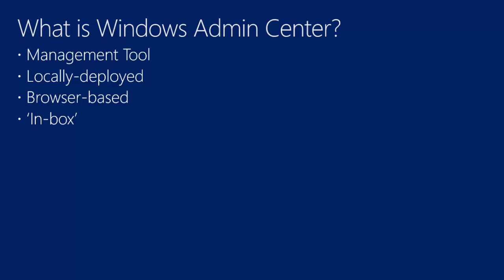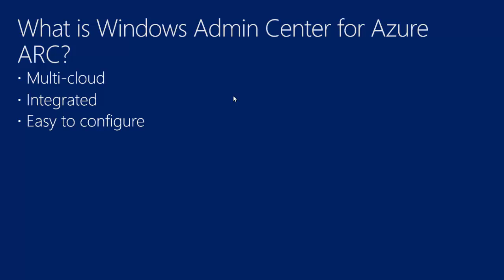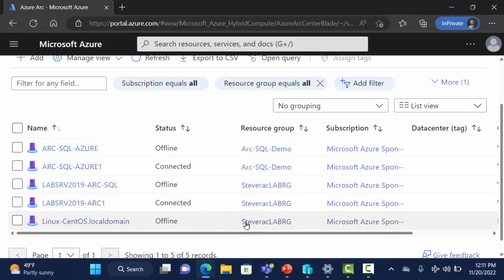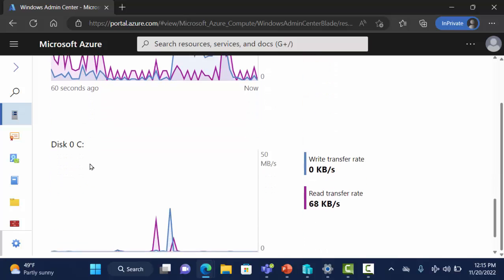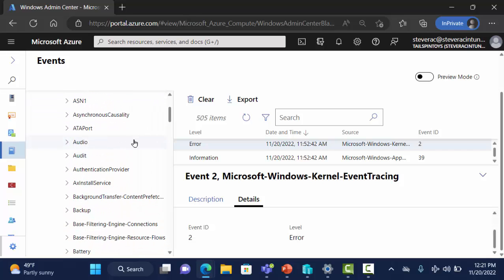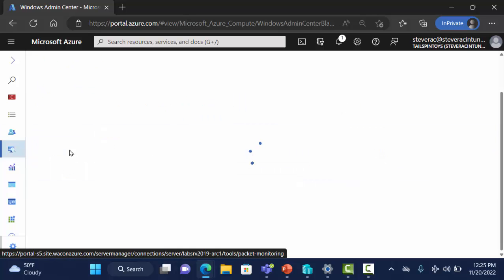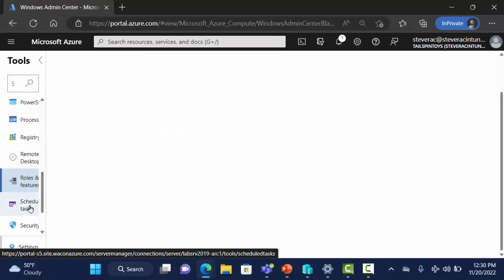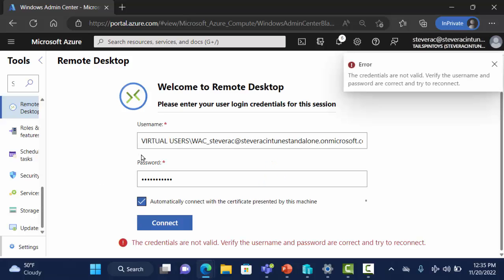Azure ARC Servers Windows Admin Center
The session is continues the discussion about Azure ARC for server management and focuses on update management.  This session demonstrates updating both Windows and Linux servers and walks through the console options available to support update deployment.  Updates applied to the Windows server are demonstrated.